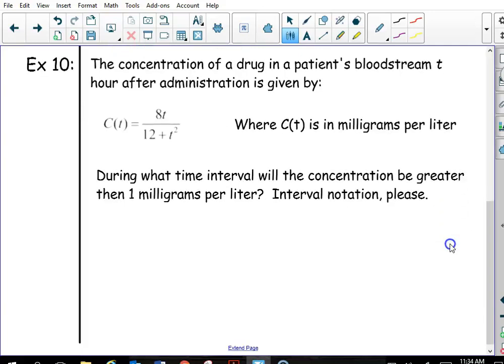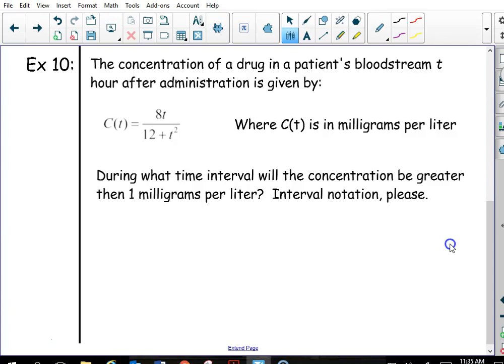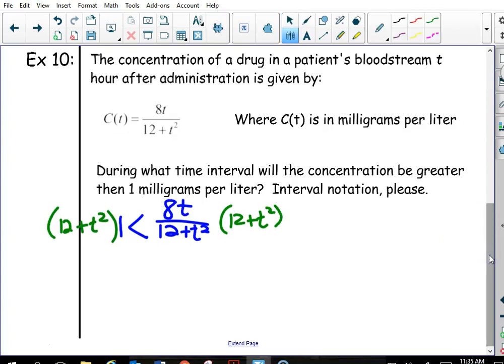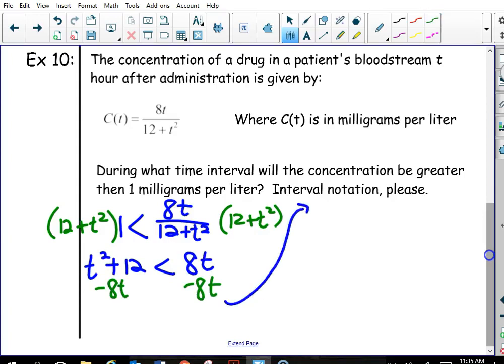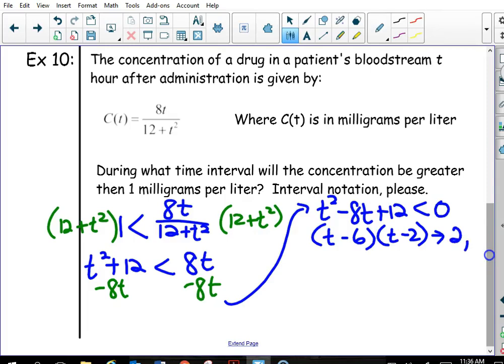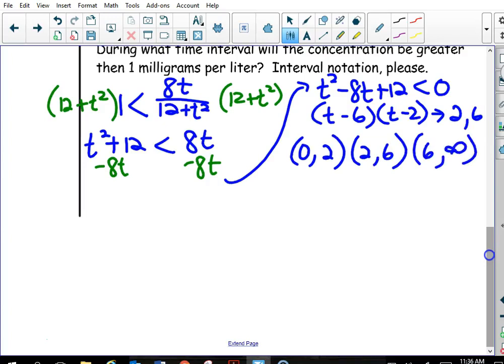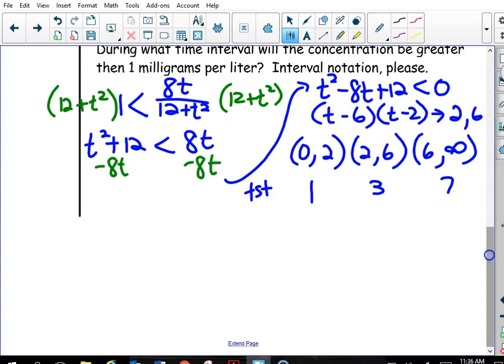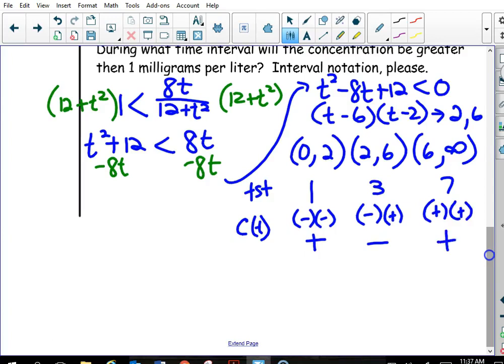Ch3 8 5